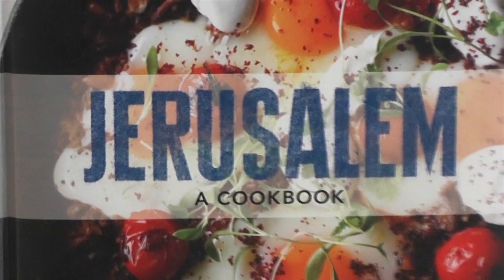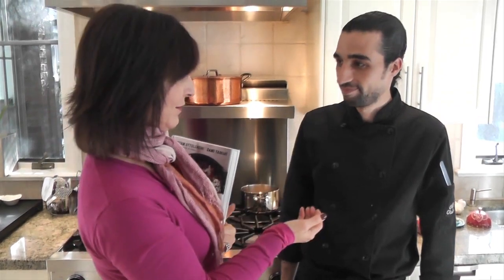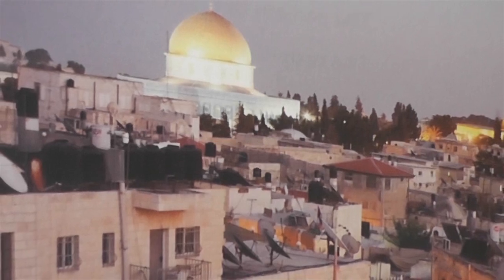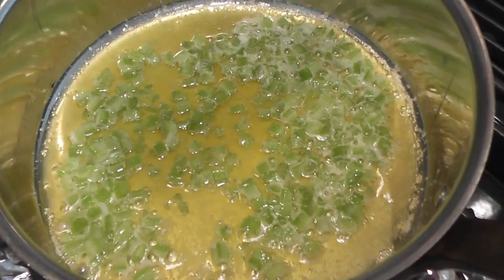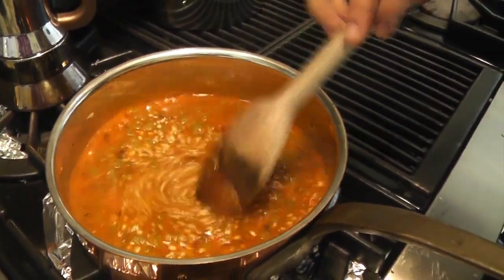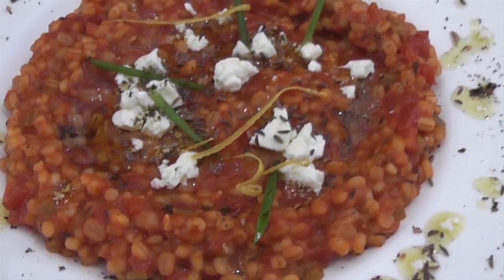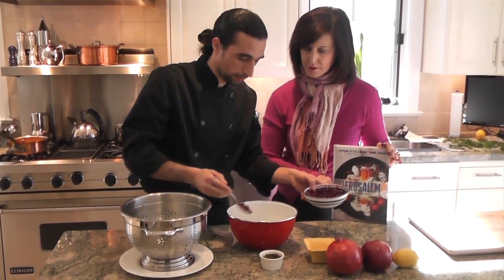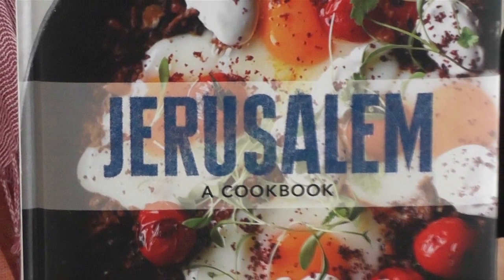Jerusalem: Chef Sagi Yaakov cooks from the award winning cookbook, by Janice Zolf Productions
Yotam Ottolenghi's international cookbook of the year fuses the best of Jewish and Arab cuisine celebrating traditional recipes with a modern spin. London Ontario chef Sagi Yaakov cooks 2 delicious recipes in Janice Zolf's kitchen.